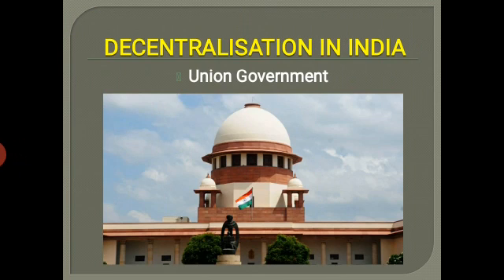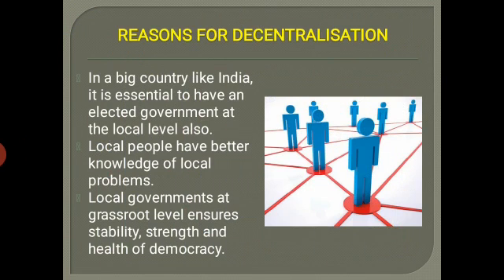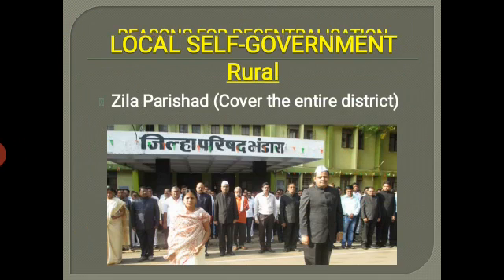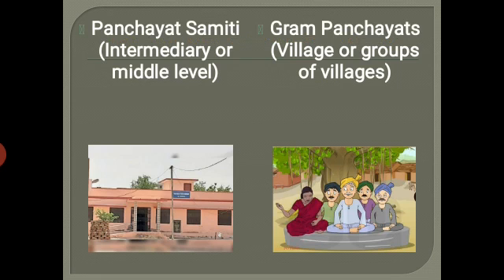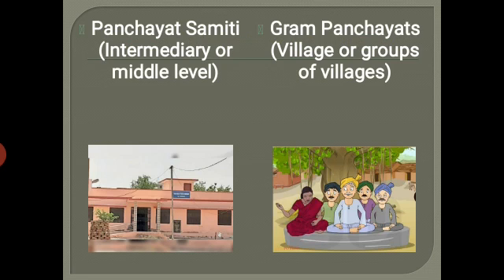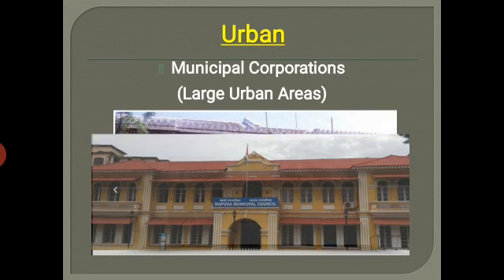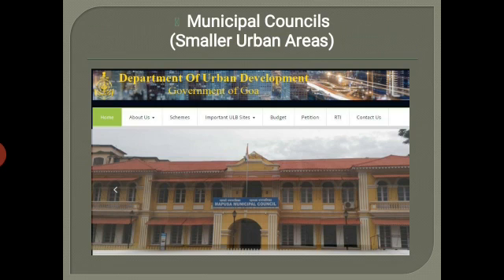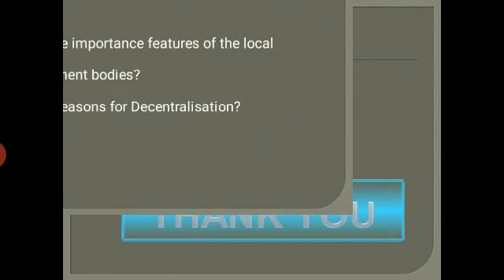STD X So Sci Pol Unit I 2 Decentralisation in India 5 Dec